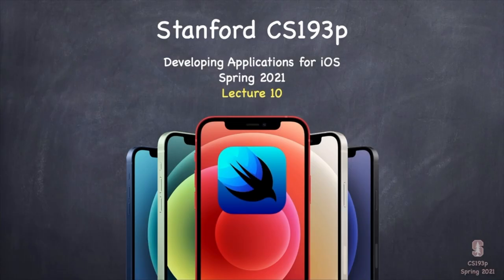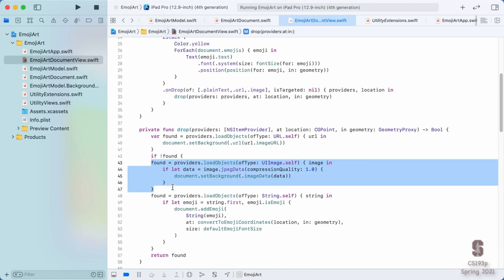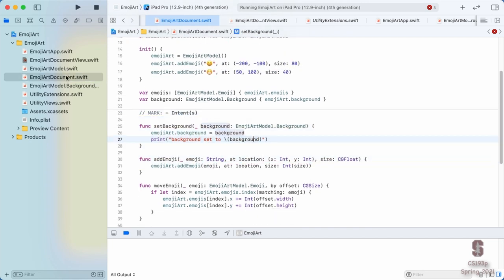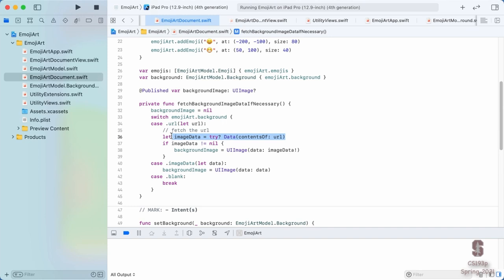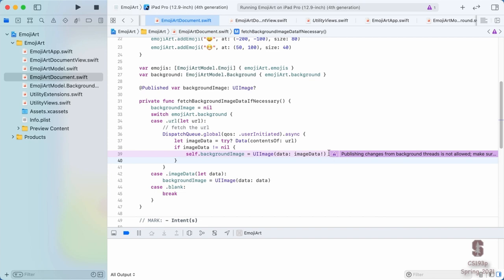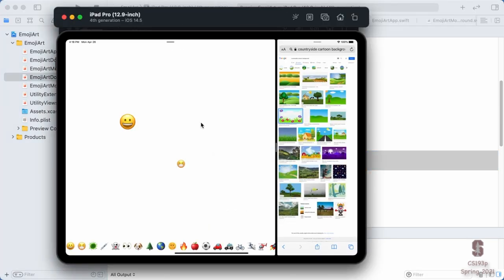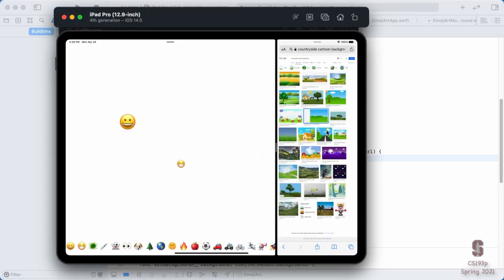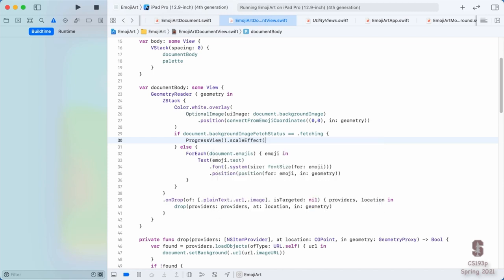Lecture 10: Multithreading Demo Gestures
After demonstrating how to use multithreading to keep the downloading of a dragged and dropped background image from the internet from blocking the responsiveness of EmojiArt, lecture 10 of Stanford’s CS193p iOS Development course from Spring 2021 moves on to cover how to handle multitouch gestures.  Pinch and drag gestures are added to EmojiArt to zoom in and pan around to see our “works of (emoji) art” in more glorious detail.